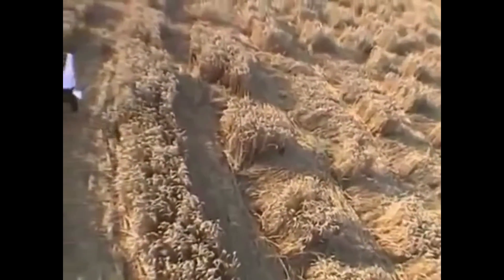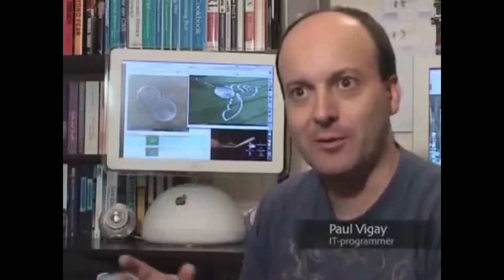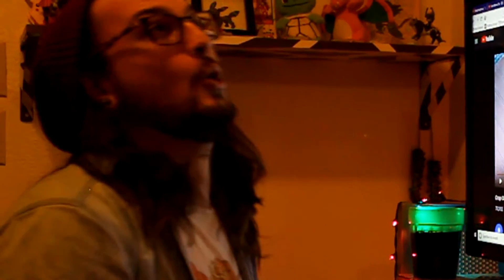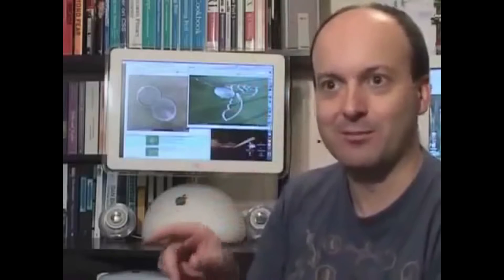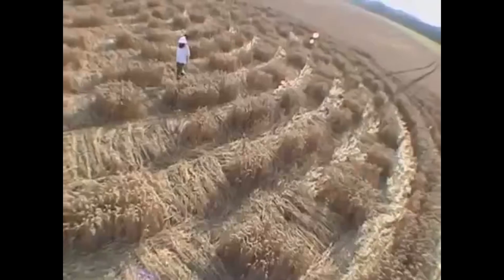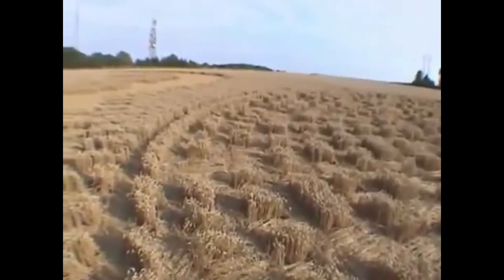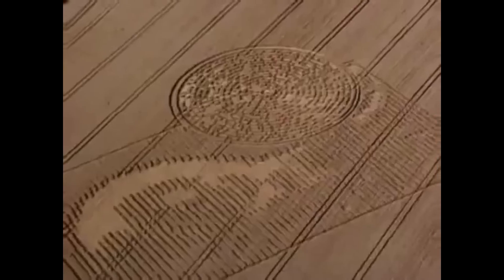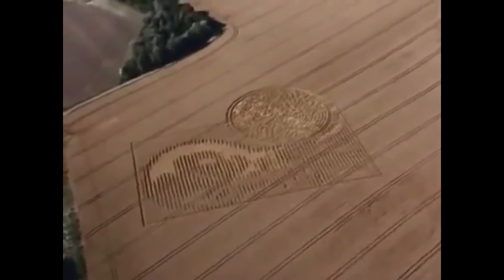CALLING ALL BITCH BOYS!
Missed you all. Please come check out Swole Heelee's new home!